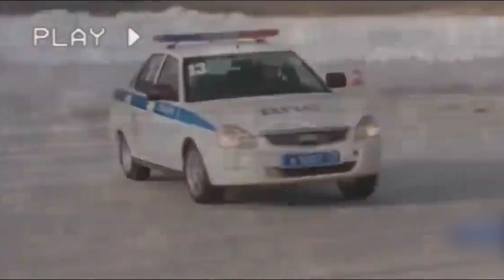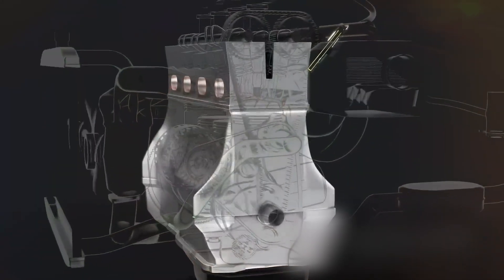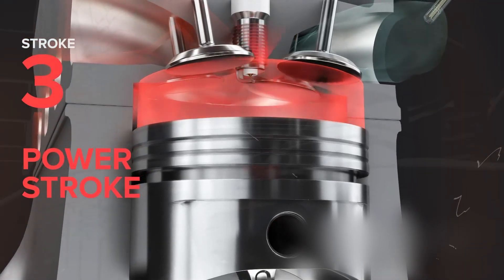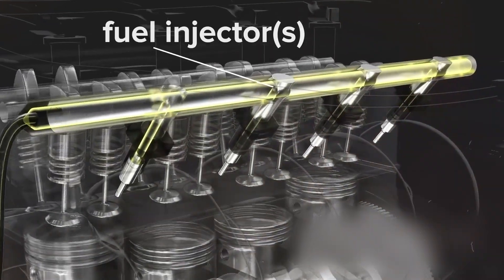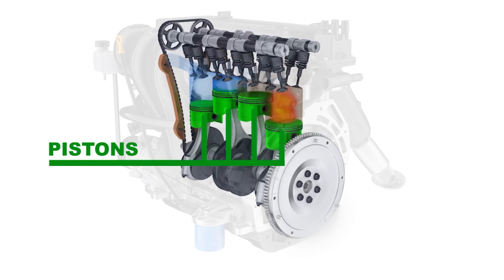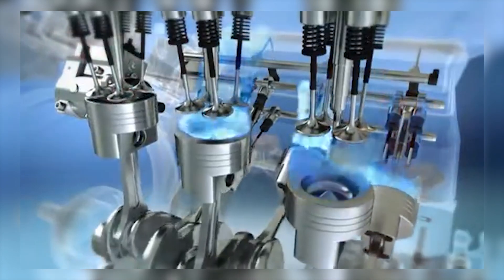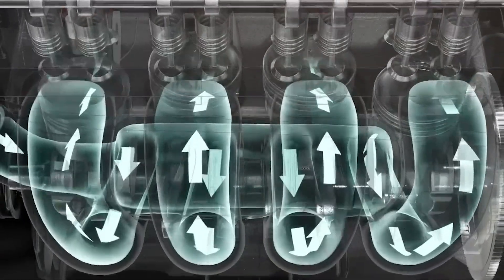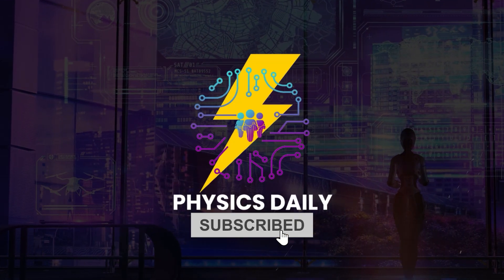HOW YOUR CAR'S ENGINE REALLY WORKS?? THE SCIENCE EXPLAINED!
Ever wondered what makes your car go vroom? The secret is combustion! In this video, we dive deep into the fascinating world of car engines, where thousands of tiny explosions every minute keep your vehicle running smoothly. From the basics of combustion to the intricate details of the four-stroke cycle, we break down how your car’s engine transforms fuel into power. Discover how key components like fuel injectors, spark plugs, and pistons work together, and explore the critical role of the combustion chamber in engine efficiency. Plus, learn about engine power, temperature management, and the latest technologies tackling emissions. Join us for a comprehensive look at how your car’s engine keeps it rolling and what’s next for automotive technology.

0:00 Introduction
0:23 What is Combustion?
0:50 The Four-Stroke Cycle
Intake
Compression
Combustion
Exhaust
2:37 Key Components
4:04 The Combustion Chamber
4:43 Power and Efficiency
5:22 Temperature Management
6:00 Wrap Up
Outro